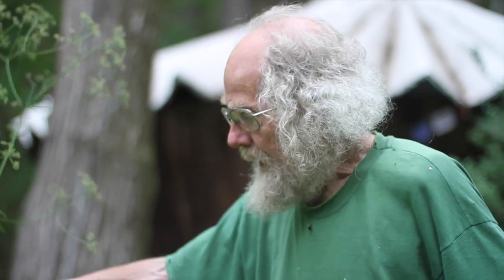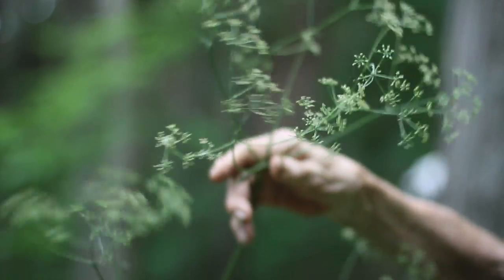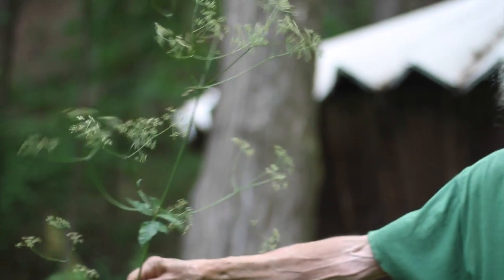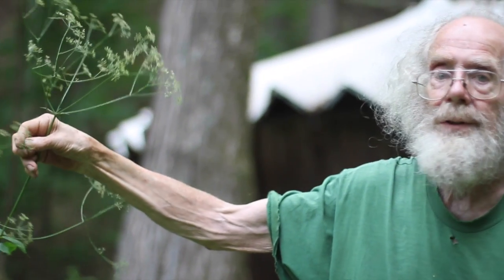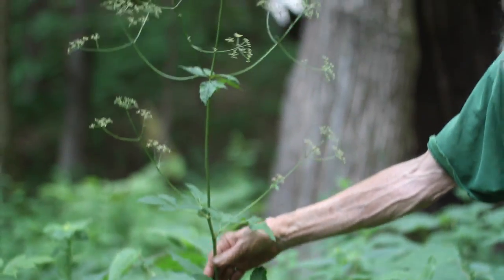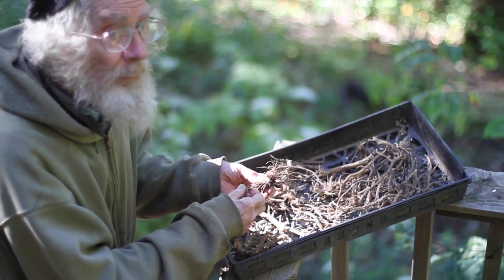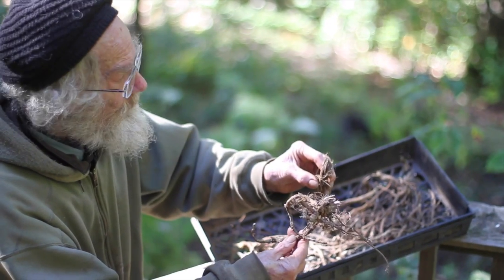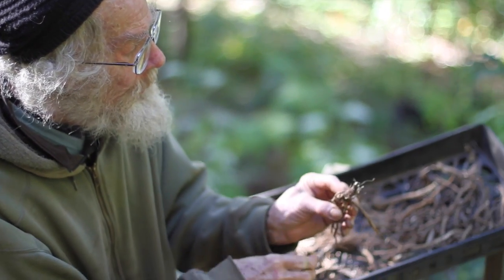Ligusticum canadense (Boar Hog Root)